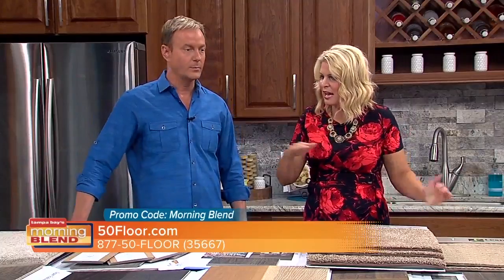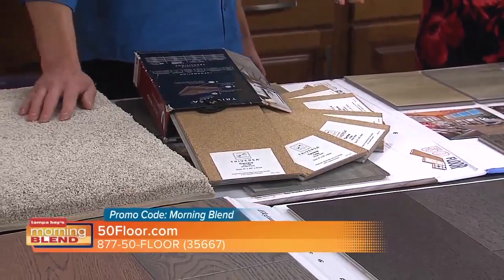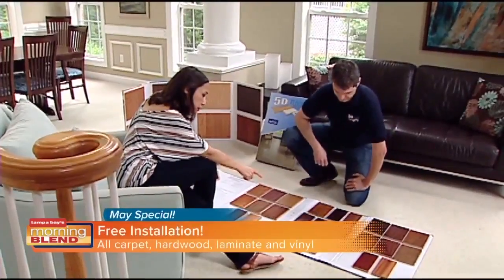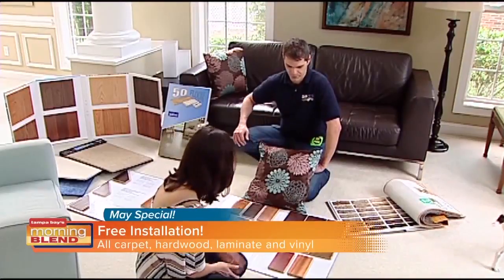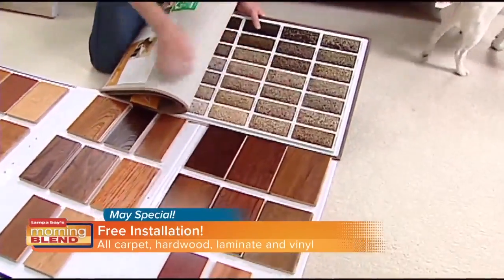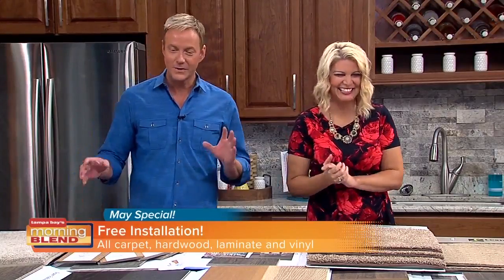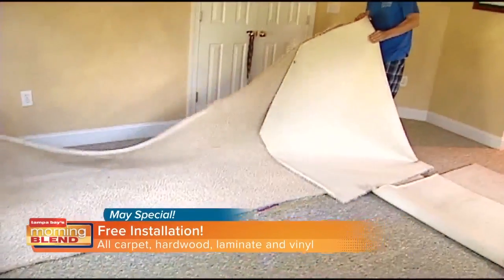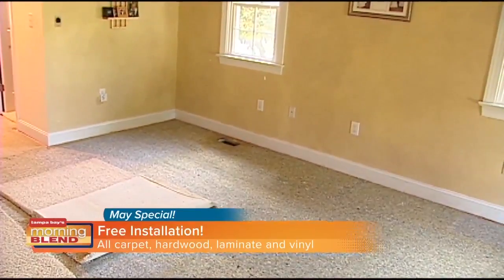50 Floor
We help you save money on flooring.